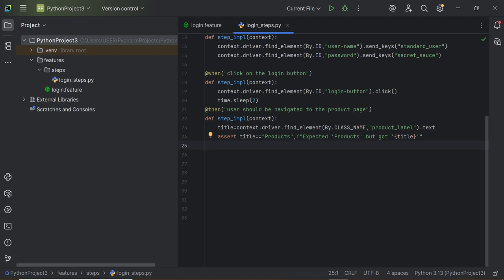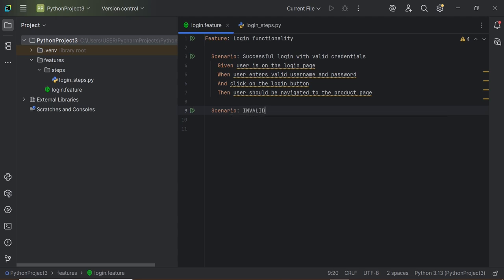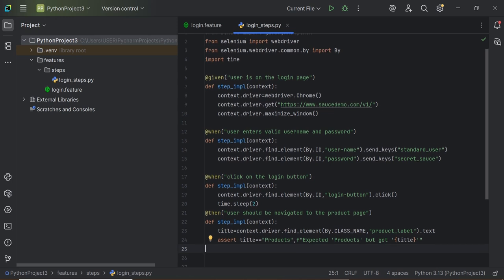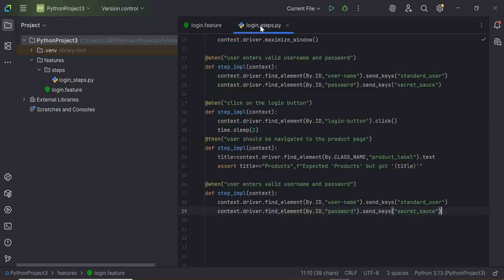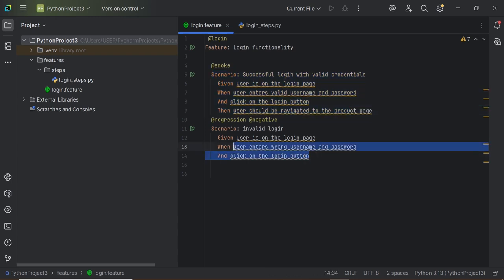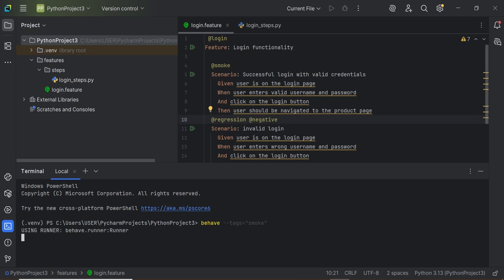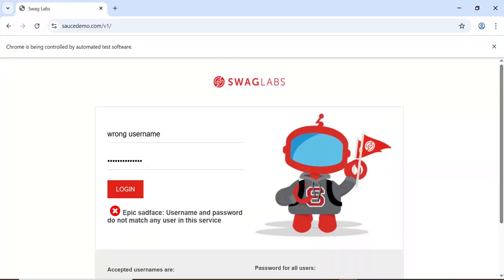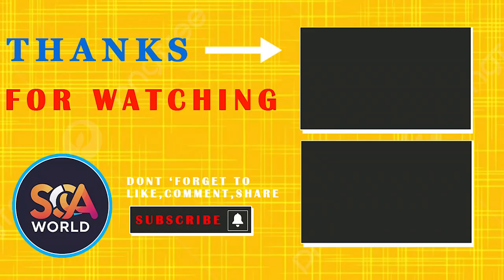How to Use Tags in Python Behave BDD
In this video, you will learn how to write your first Behave test using a Gherkin feature file. We’ll go step by step to create a simple BDD test case in Python and understand how Gherkin syntax works with Behave.